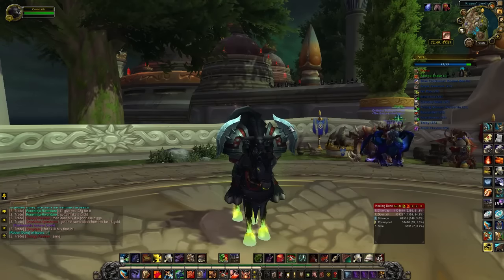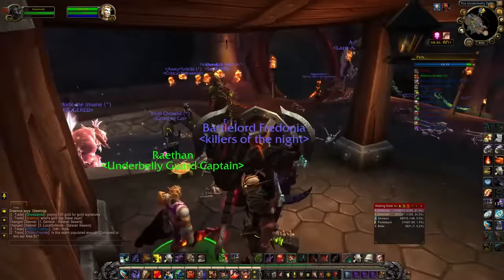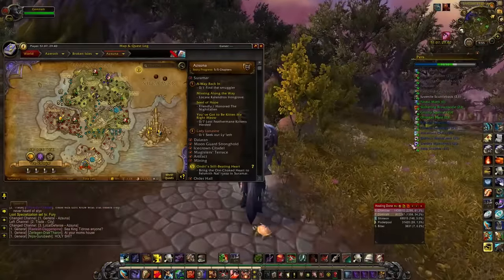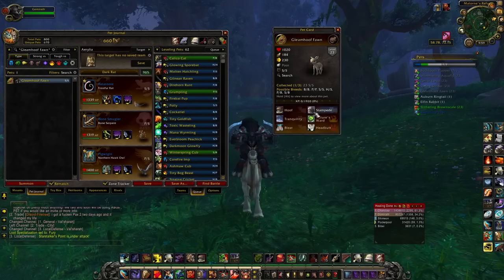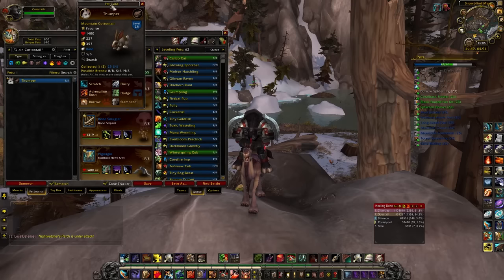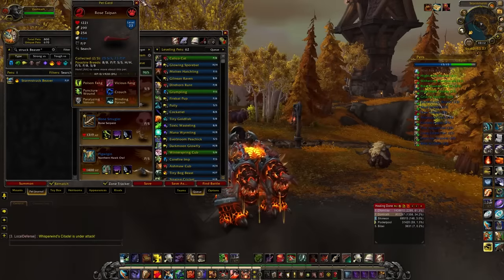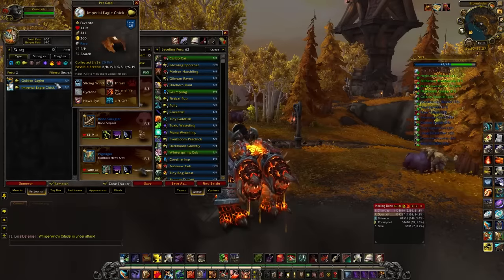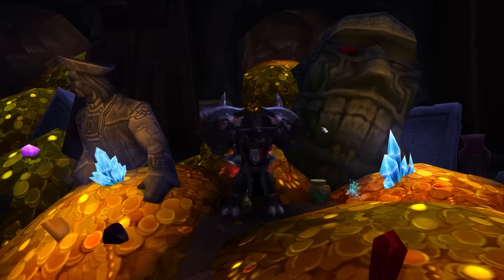Best Battle Pets in each zone Broken Isle | World of Warcraft Legion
This is a guide to the best battle pets in World of Warcraft, particularly those on the Broken isle / Legion zone. I cover each zone and the best pets to pick up, as well as the best breeds. wow battle pets

---Addons---